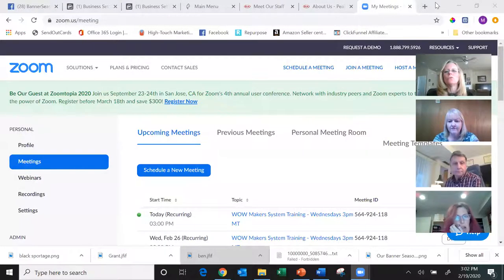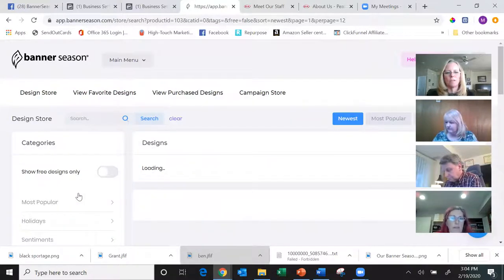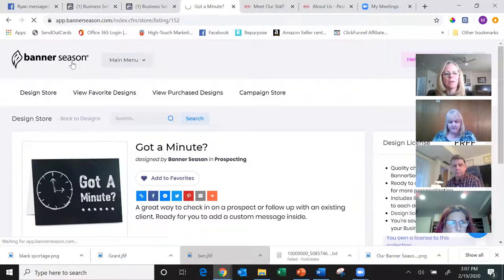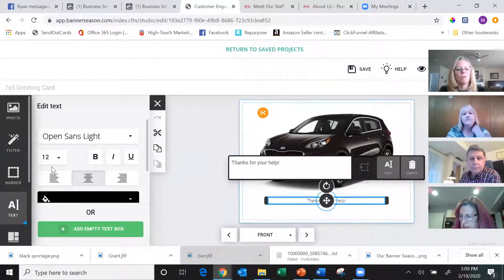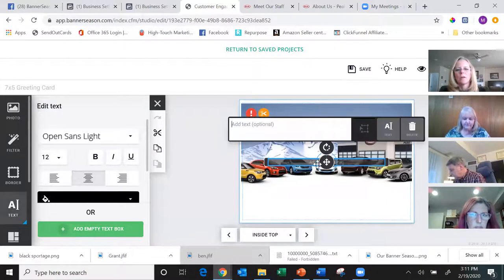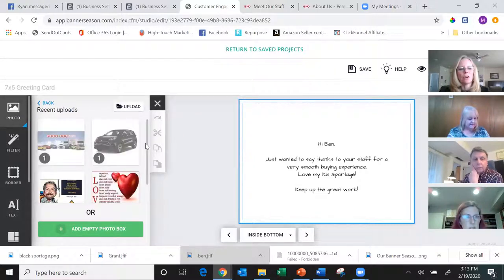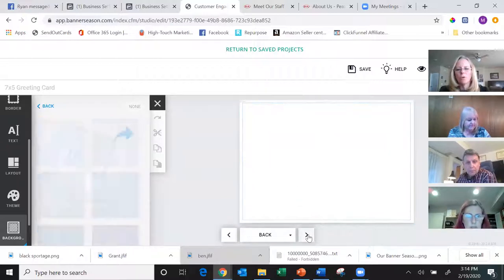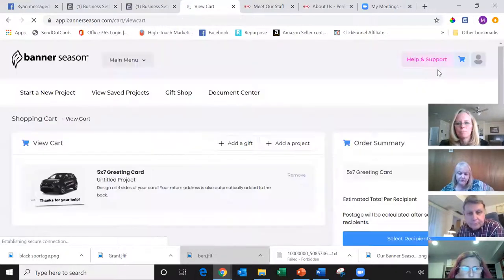Banner Season How to Create a Card & Custom Coffee Mug - 19 Feb 2020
Learn how to create a card & custom coffee mug.

We guarantee that you’ll learn some ‘tricks’ that help you be more efficient and more responsive with the cards you send.

Did you know that simply saying "Thank You" to your clients will increase your business by 17%!